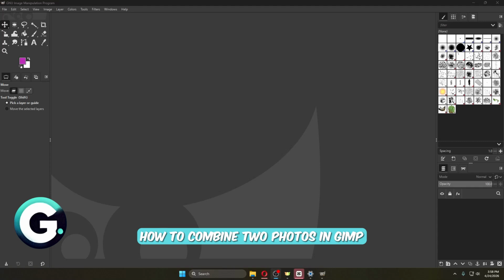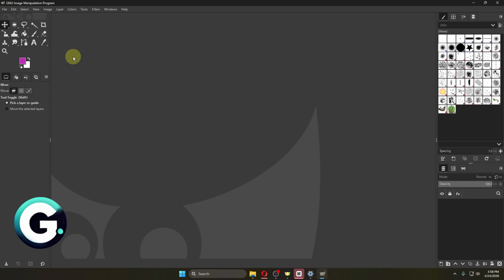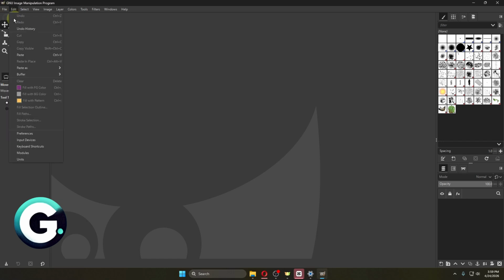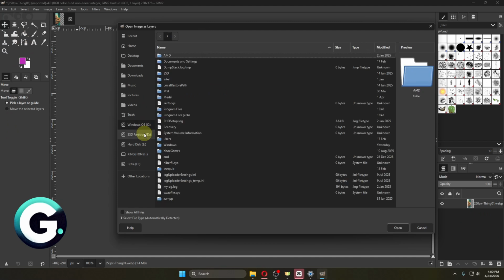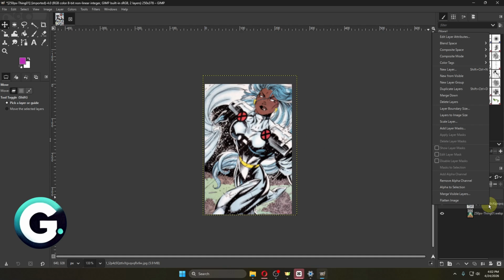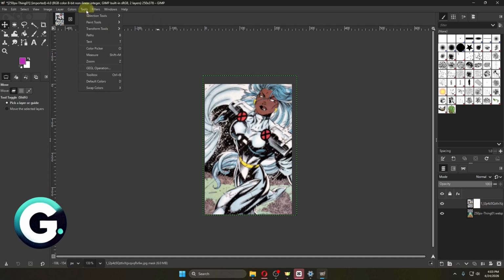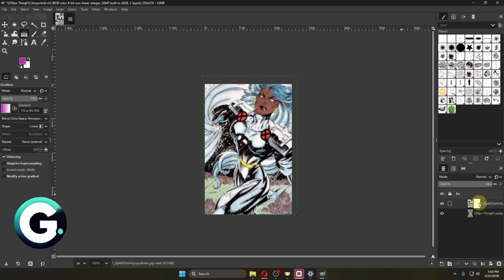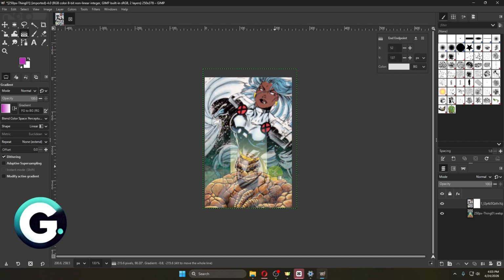How To COMBINE Two Photos In GIMP (EASY) 2026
How To COMBINE Two Photos In GIMP shows step-by-step methods to merge images using layers, masks, and blending tools. This tutorial helps you create smooth and professional-looking photo compositions even if you are a beginner. You will also learn how to adjust size, position, and transparency for cleaner results while avoiding common editing mistakes.